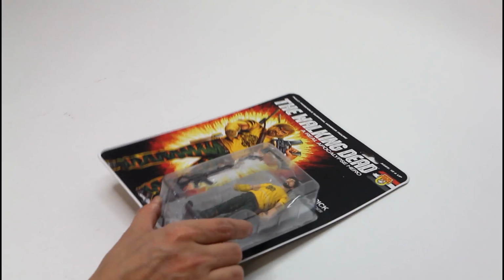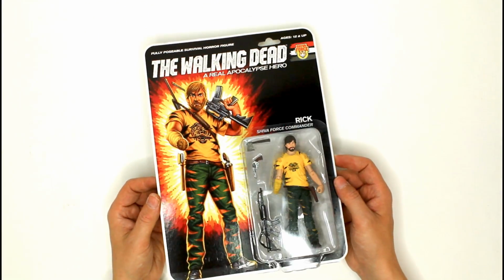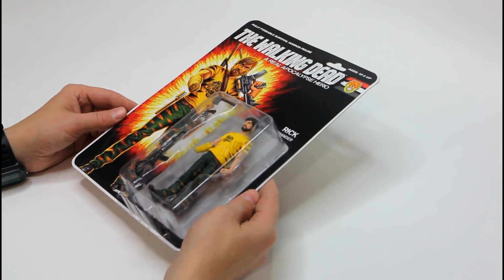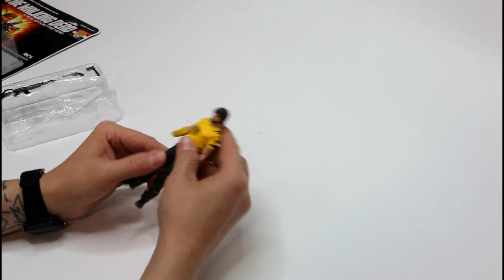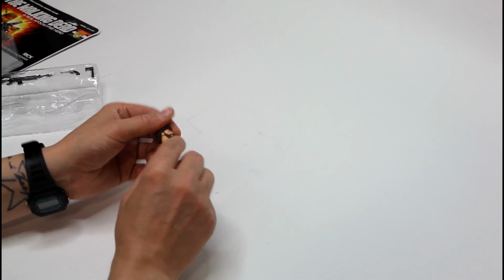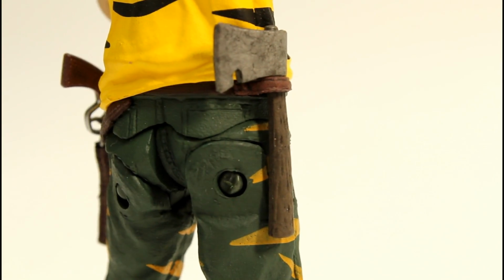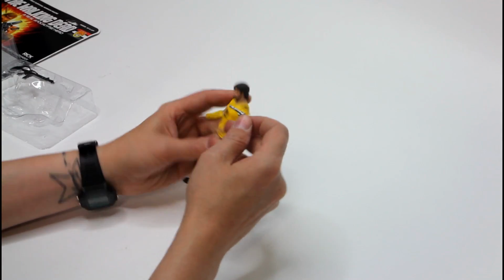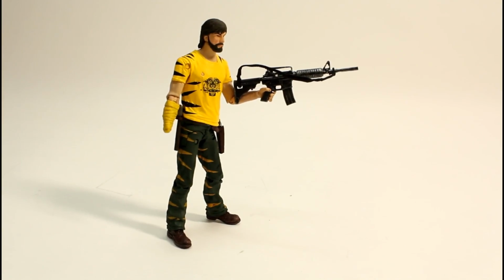The walking Dead, Shiva Force Rick Grimes action figure review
Today we have something completely out of the ordinary for this channel, but something you can expect to see more of as I dig out my childhood collection of Action Force and GiJoe... In this first “Action Figure review” we take a look at a Walking Dead, GiJoe homage I found at B&M bargains
Welcome to "Magaz" the youtube home of UK ICS Captain Magaz.

Every week I aim to bring you intense airsoft action, news, tech tips, reviews and  misadventures, following my own gameplay and that of my team members and fellow ICS Captains.

Videos go live every Tuesday at 15:00.
Sometimes other times too... Mostly just Tuesday... But sometimes I get over excited and have to release something straight away, or something cool happens... If that happens... There'll be a video. If it doesn't. Then... Tuesday. Mostly. Unless I suck that week. Then I'm  sorry.

Social Media links:
Me:

If you have any comments or questions leave them below!

Share the link on your favourite social media, Facebook, Twitter, Reddit or Tinder.

Print out screen grabs from it and a link to the channel on an A4 piece of paper and fold it into a rad paper plane and throw it from the roof. Maybe someone will find it and check it out.

Or even better, go into a PC store and play the channel trailer on every demo laptop they have. Or get into a taxi with a stranger and force them to watch this video while you share a ride...

on a serious note... if you do any of those, take a photo and tag us on Instagram and Twitter @CBMPC @UKICSCaptain